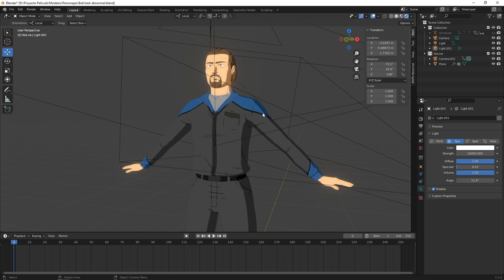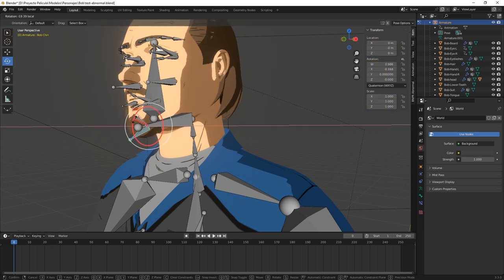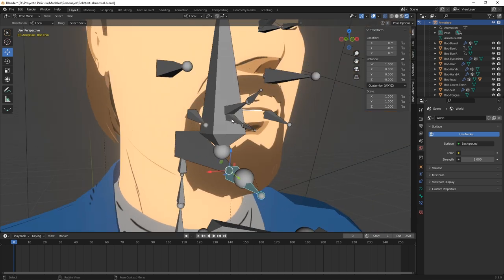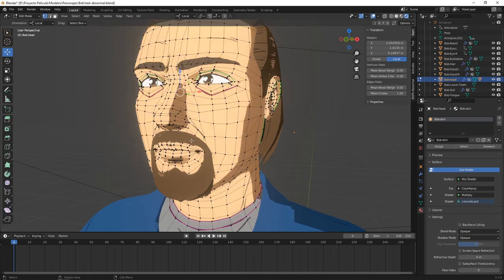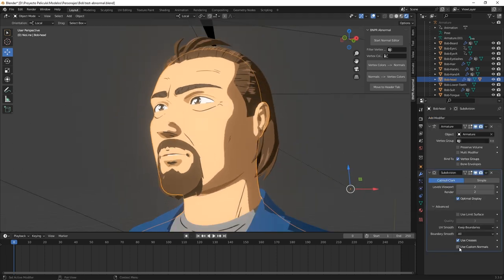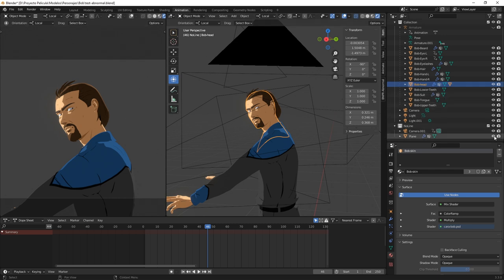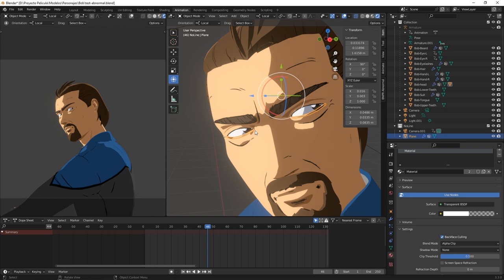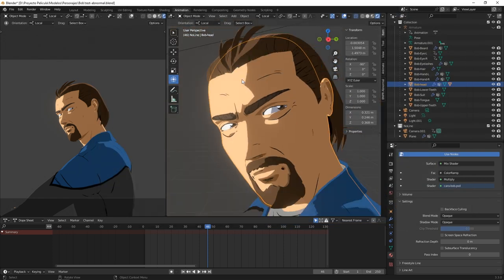Project Last Ocean - Ep. 06: The Other Captain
In this new episode we'll take a look at the captain of the Argos (from episode 4), and some new tricks to improve the look of the characters.